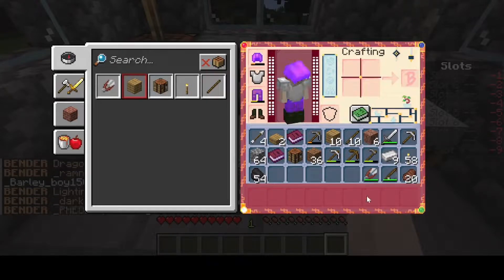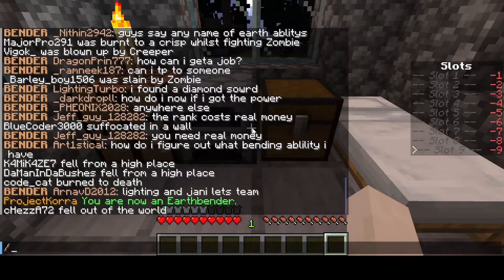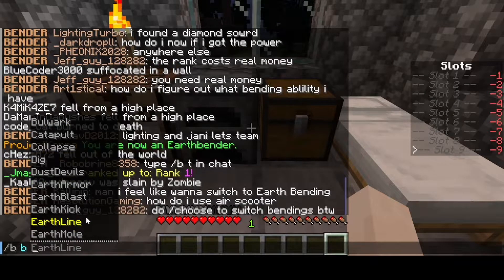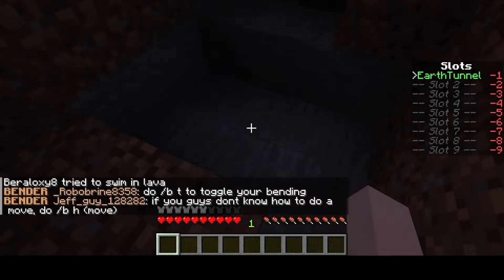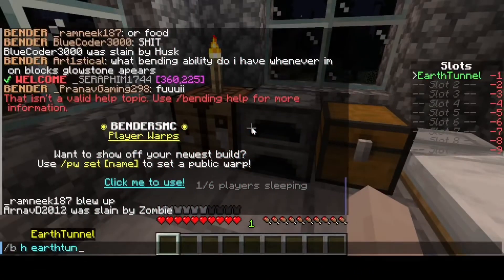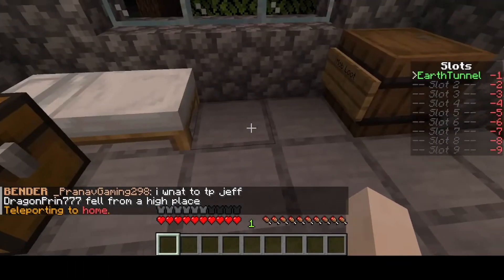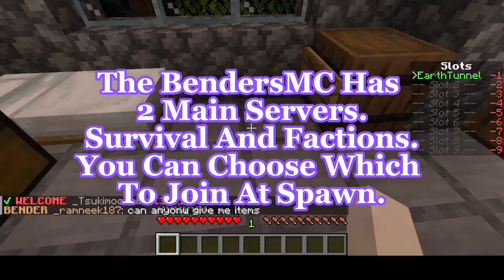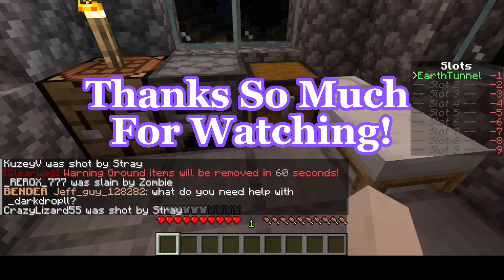How To Get Bending On BendersMC Minecraft Tutorial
In this tutorial I show you how to choose your bending, bund an ability, and use it on the BendersMC Minecraft server.

IP: play.BendersMC.co
Port: 19132

Basic Commands:

Choose Your Element:
/choose

Bind An Ability:
/b b (Ability Name)

Learn About An Ability:
/b h (Ability Name)

Bring Up Warp Menu:
/warps